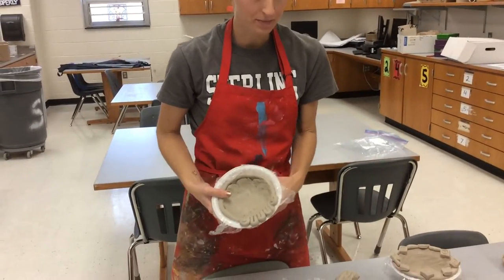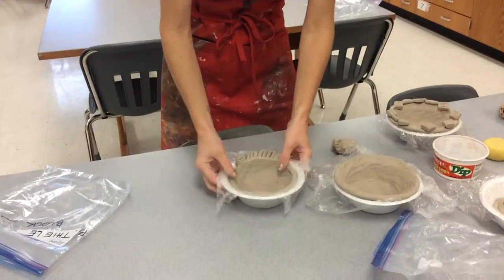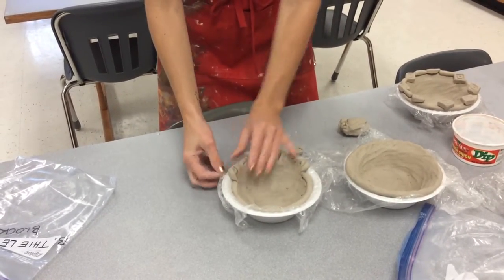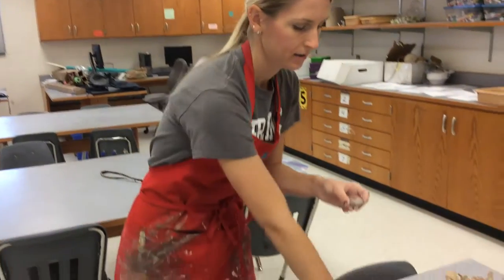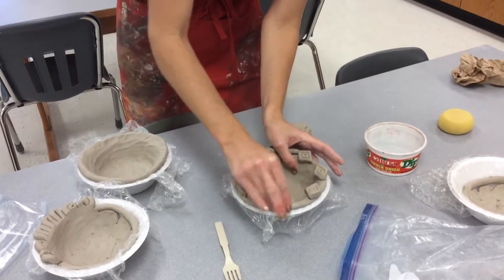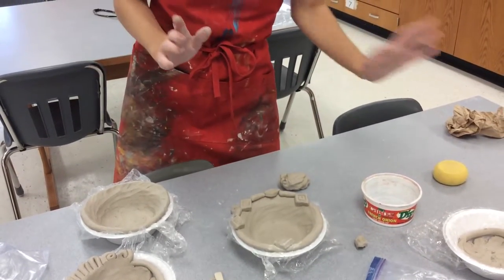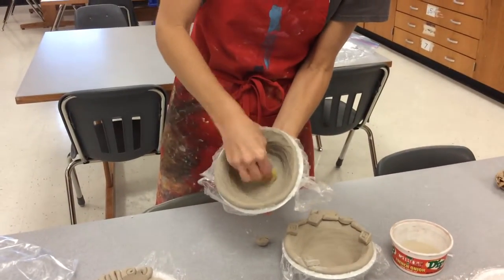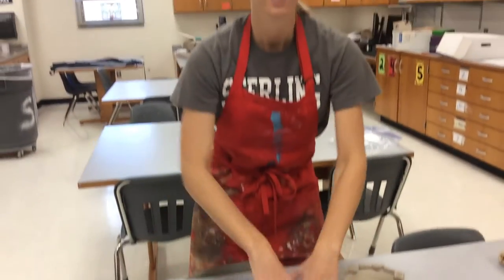Day 2 part 2: Clay coil bowl (rim)